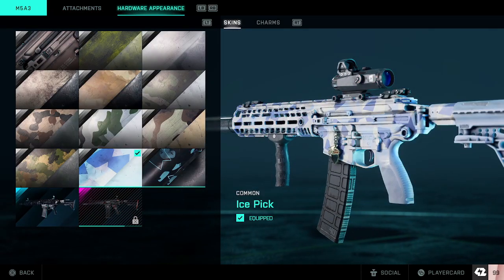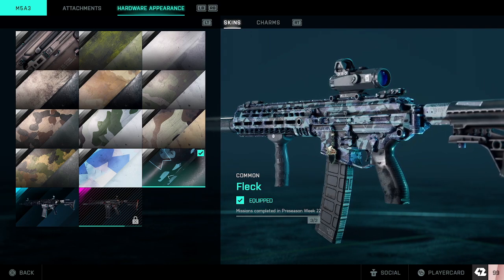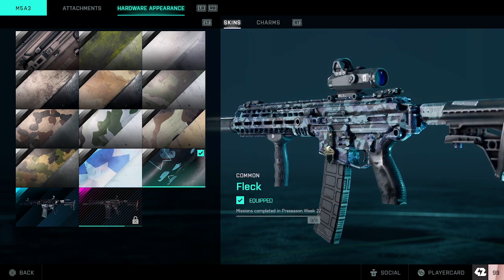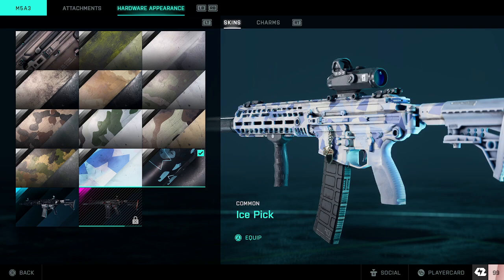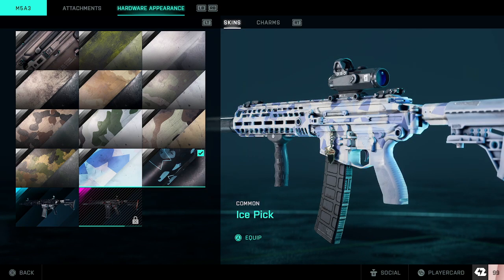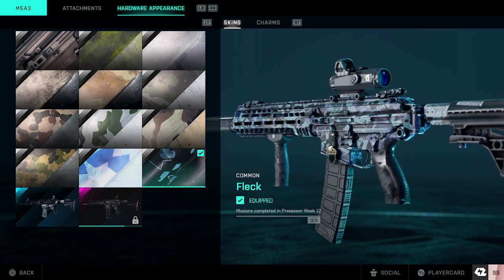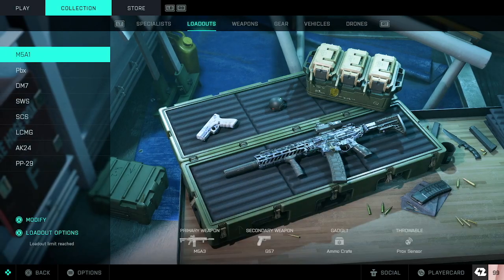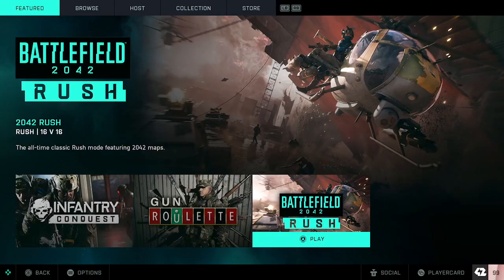Weekly Mission - Universal Fleck Common Skin